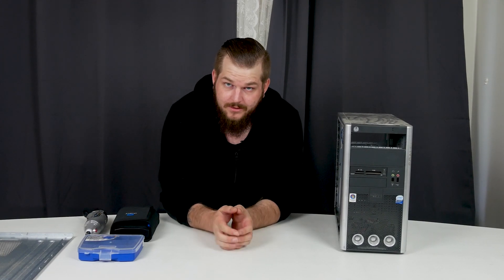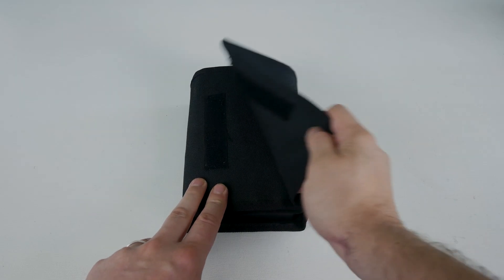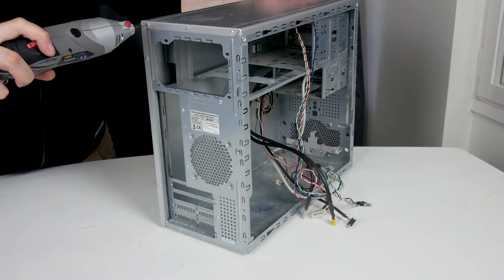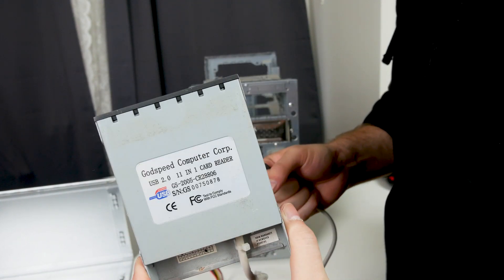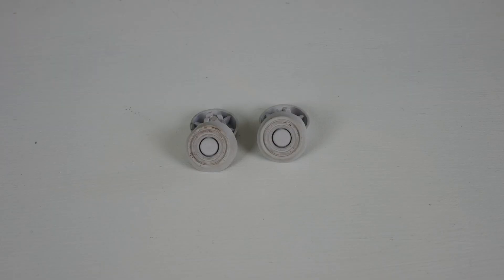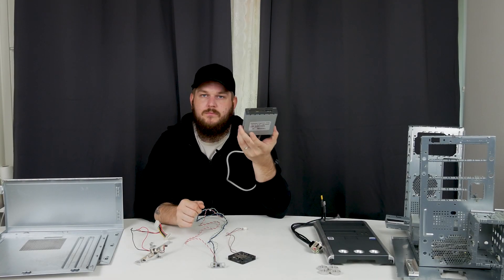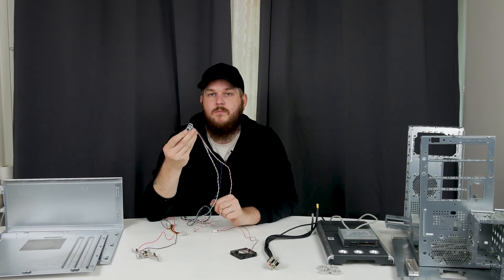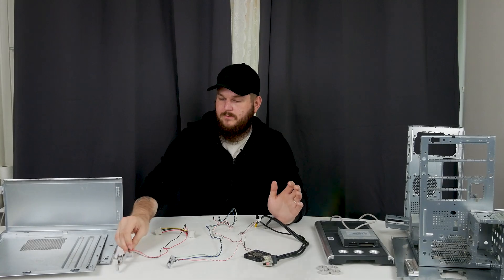How To Completely Dismantle A PC Case | Beginners Guide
How do you completely disassemble a PC case? Here you have the easiest to do it!